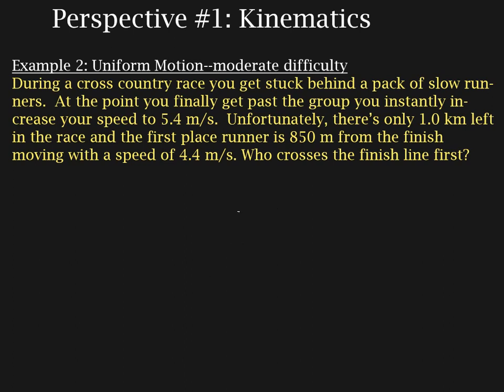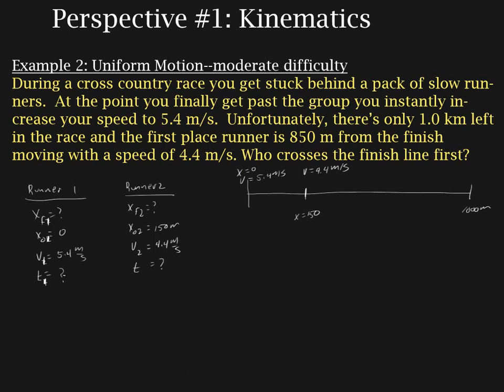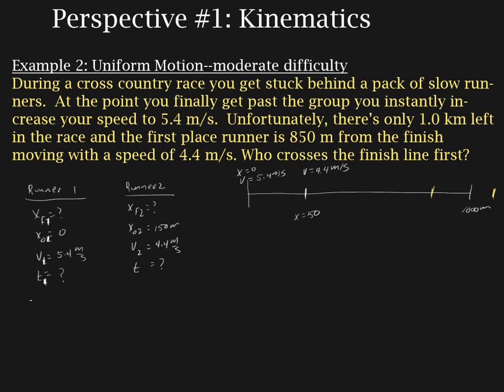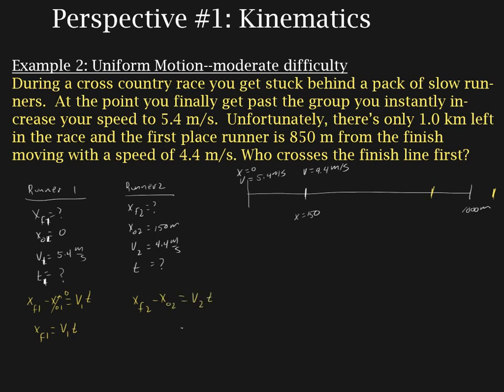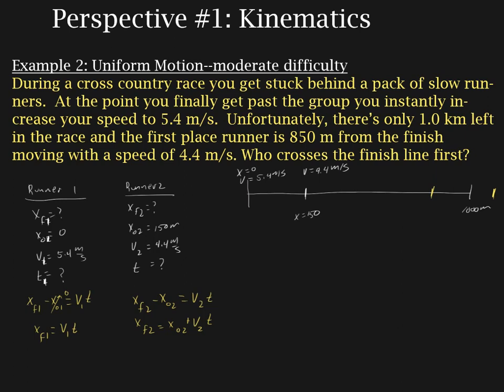01.04.02 example02 uniform motion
This is another example of uniform motion with two runners competing in a race.